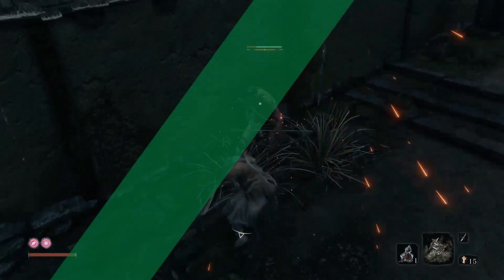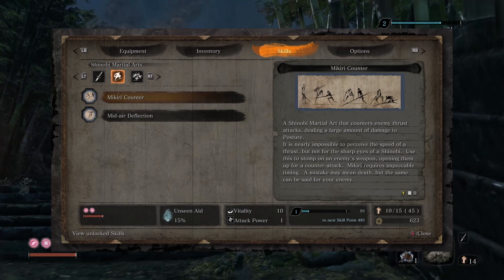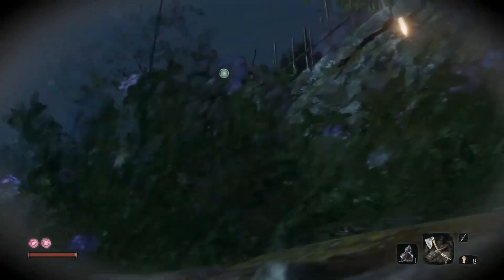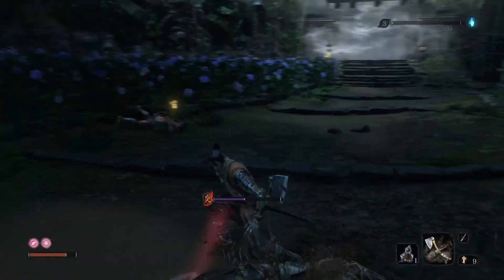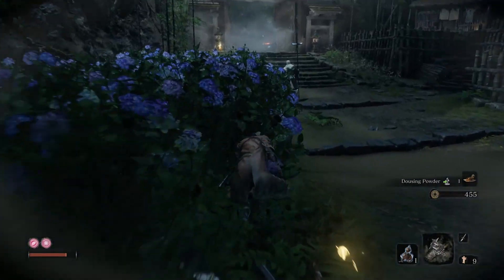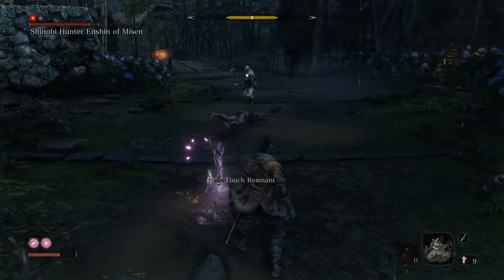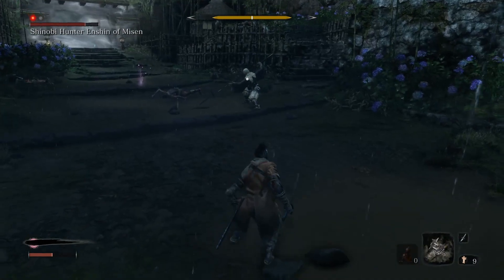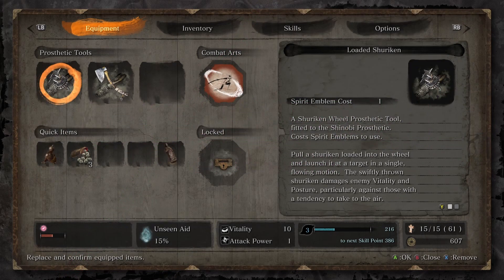How to Defeat Shinobi Hunter Enshin of Misen : Sekiro Boss Tutorials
This video will teach you guys the tips and tricks required to defeat the Sekiro Boss, Shinobi Hunter Enshin of Misen.

Follow my other social media accounts to get direct updates on my gaming whereabouts too!

Lessthan3reviews is a new channel for gaming and tech content. It really goes a long way in helping my channel grow!